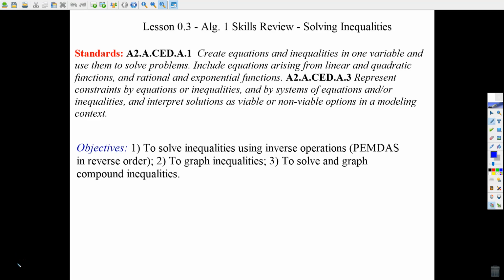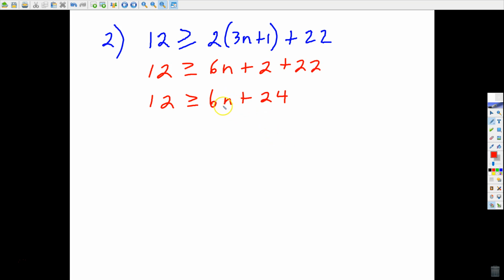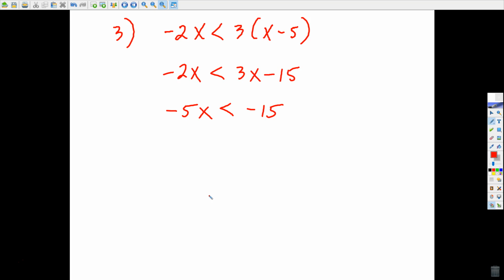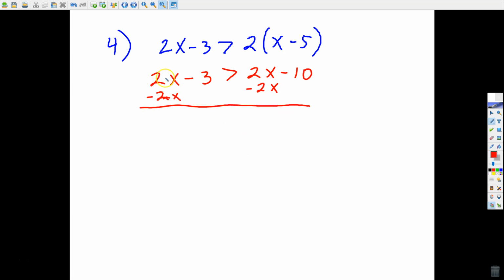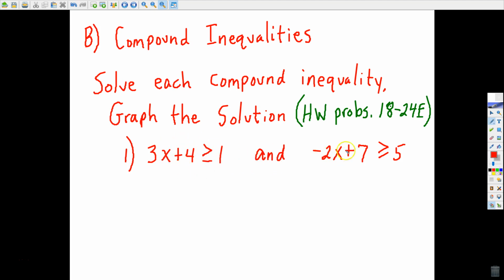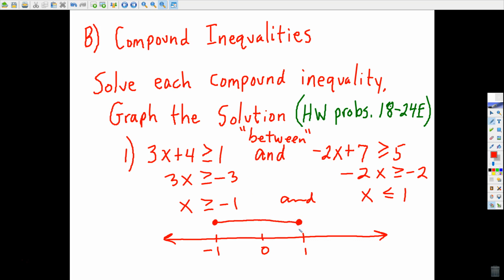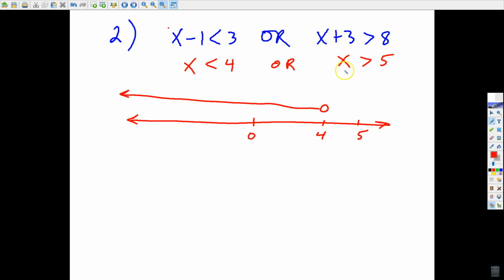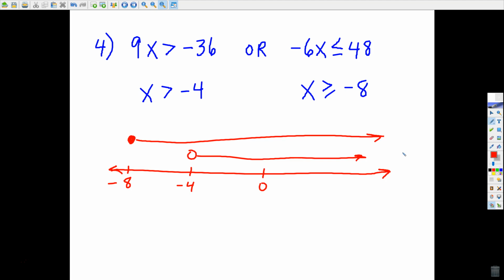Lesson 0 3 Class notes